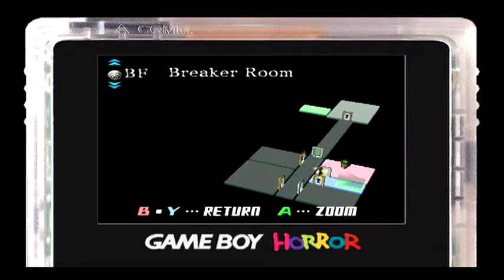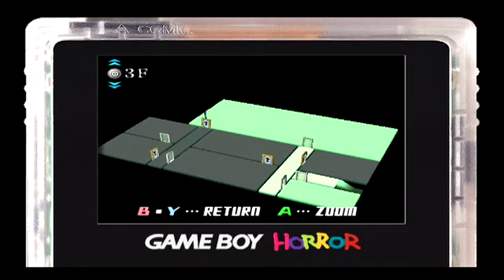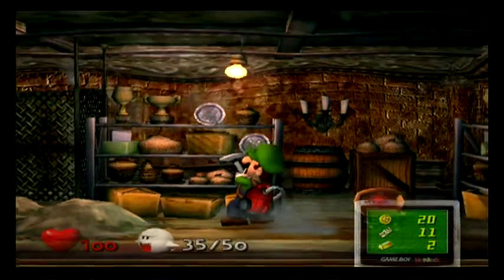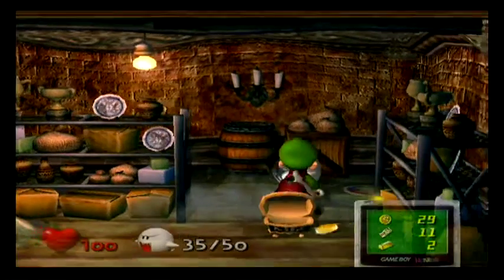the Cellar: 100% Luigi's Mansion LP (episode 33)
the 33rd episode of my luigi's mansion lp!
in this part i have some channel announcements and then we proceed to complete the cellar, followed by an optional cutscene...

I recommend you go to settings (geer icon) and turn the resolution (quality) all the way up for the best picture.
Depending on your internet speed, it may take a while for the vid to load if you do this